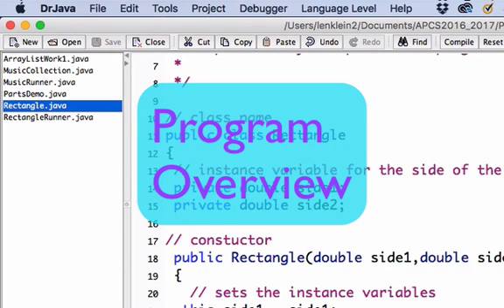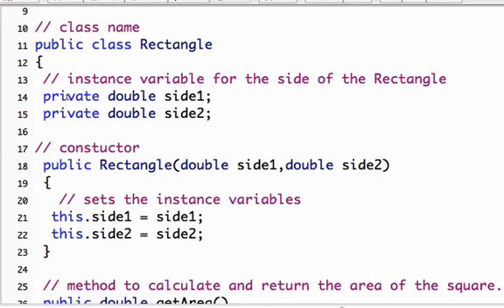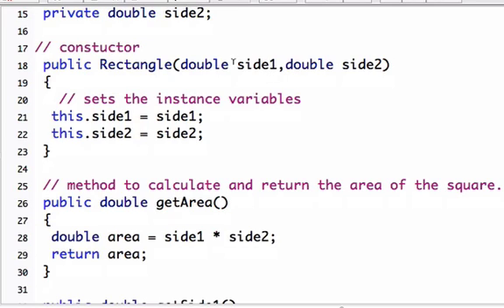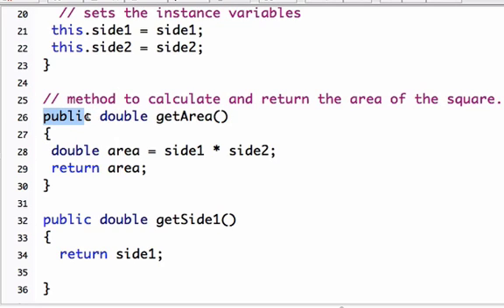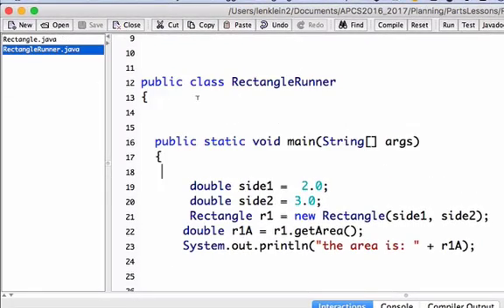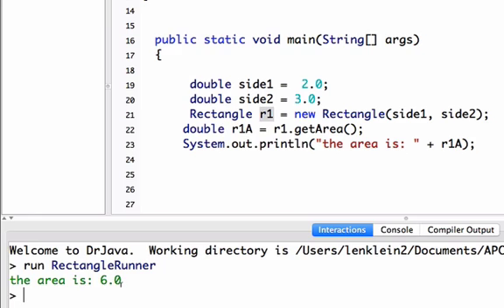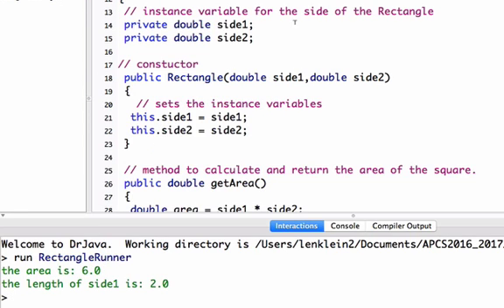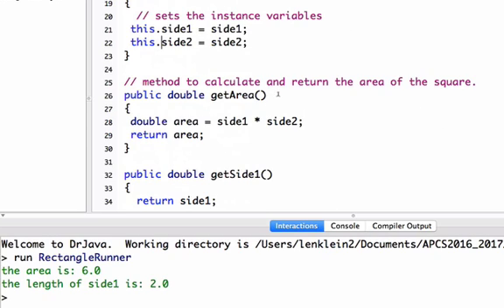programOverView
This is an overview of the basic parts of a java class